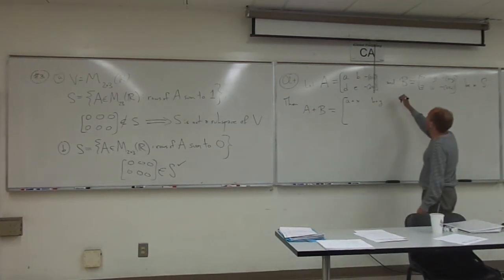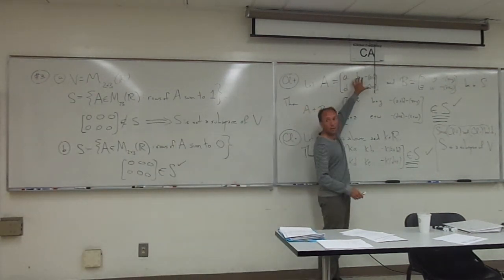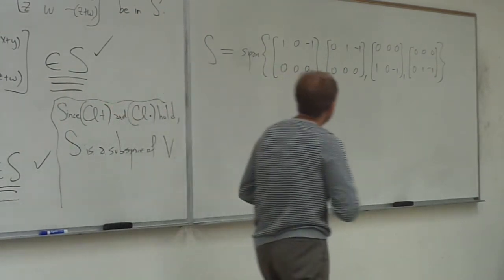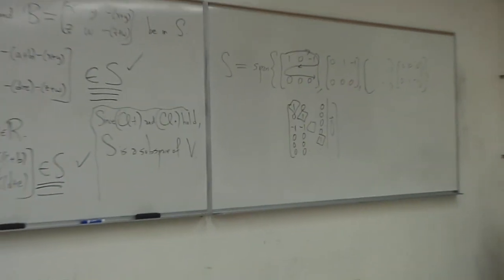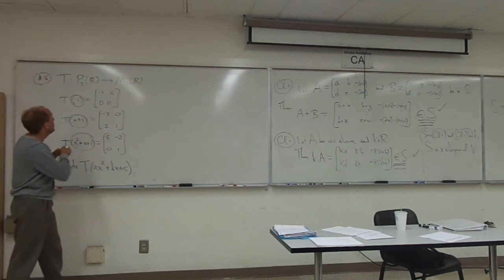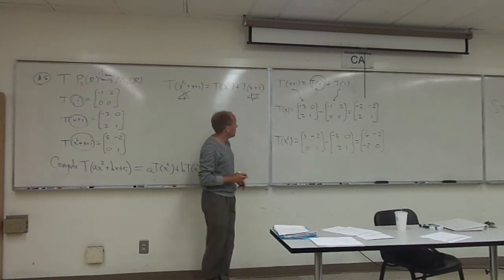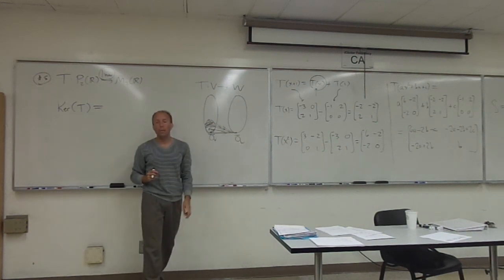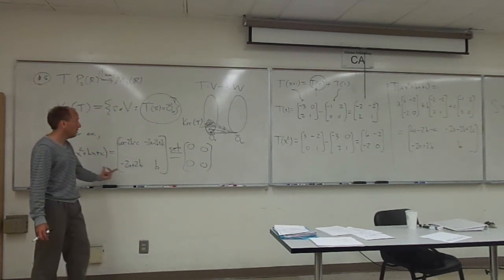Math 250B Review Session for Midterm 2 -- Segment #2